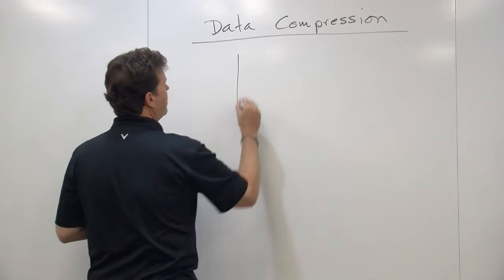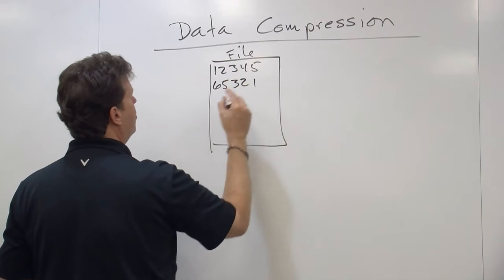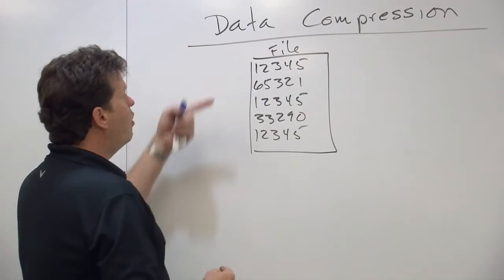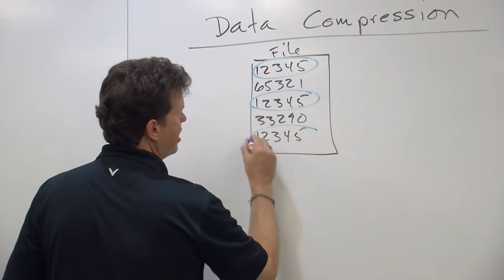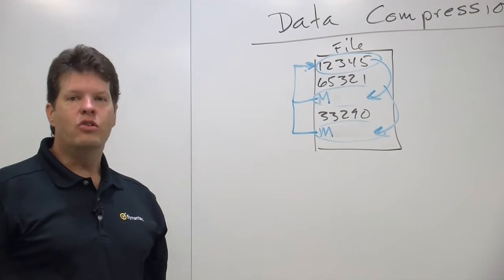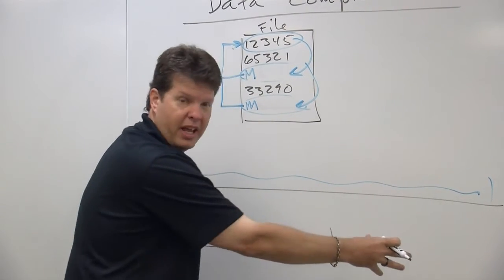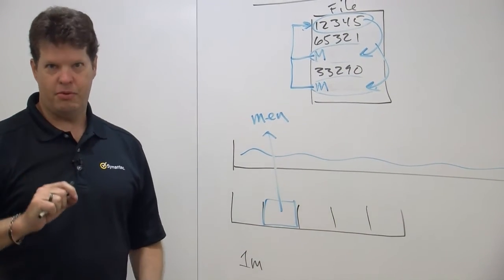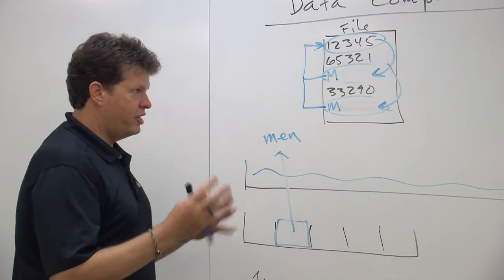Data Compression Basics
This video describes how data compression works in Storage Foundation.